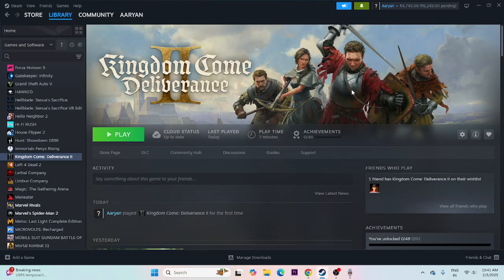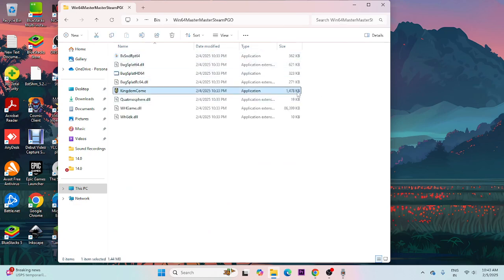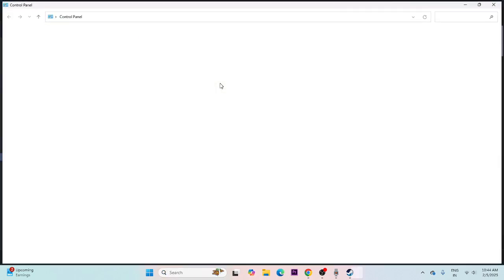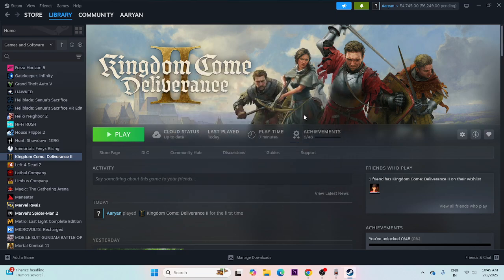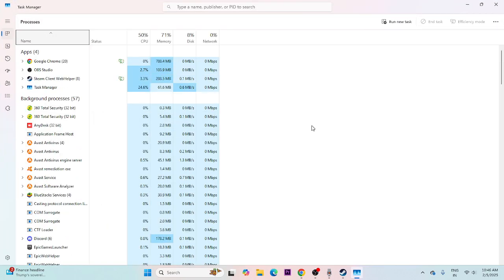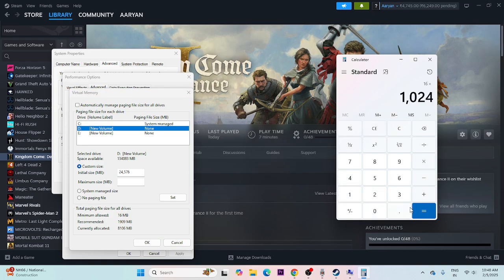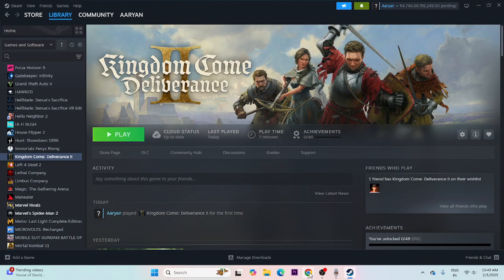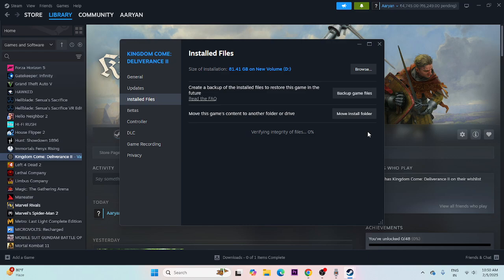How to Fix Kingdom Come: Deliverance II Stuck on Loading Screen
Is Kingdom Come: Deliverance II stuck on the loading screen and not progressing? Don’t worry! In this video, we’ll guide you through the best solutions to fix infinite loading, long loading times, and other related issues on PC. Follow these troubleshooting steps to get back into the game!

CHAPTER IN THIS VIDEO :
INTRO
PERFORM CLEANBOOT
INCREASE VRAM
UPDATE GRAPHICS CARD
CONCLUSION